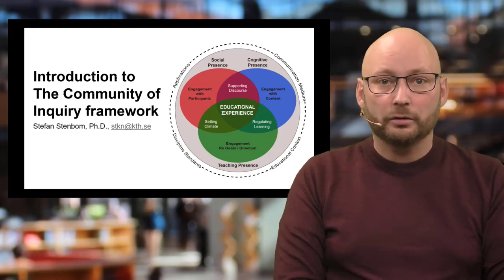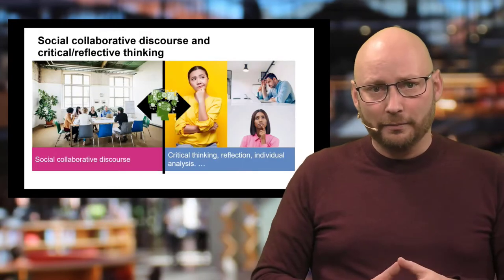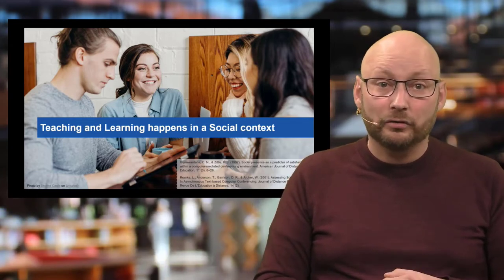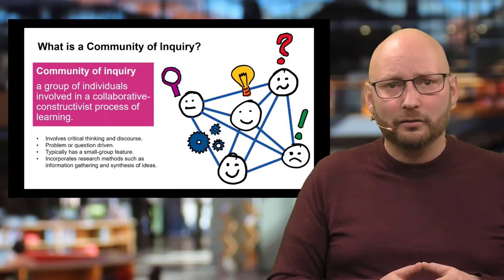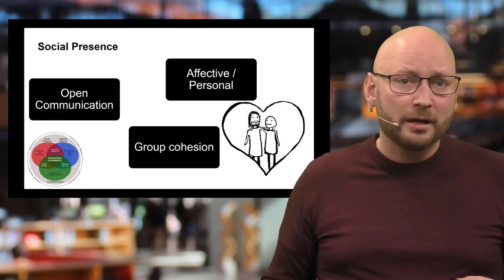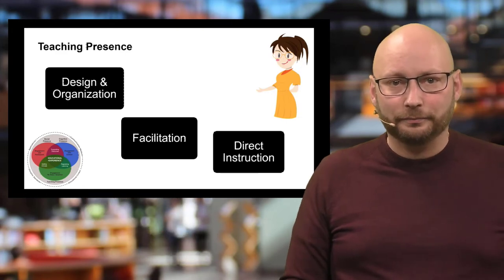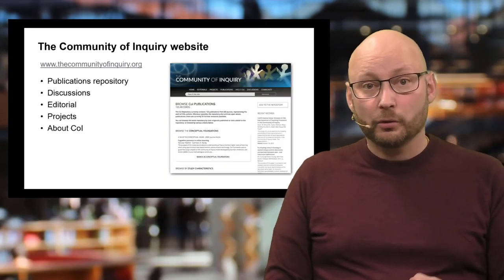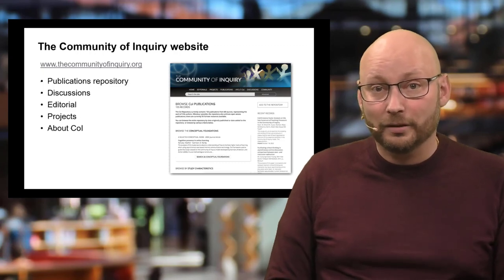Introduction to the Community of Inquiry framework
This video lecture has the purpose of introducing the Community of Inquiry framework, the most established framework in digital teaching and learning research. In the video lecture, I will walk you through some theoretical underpinnings for the framework, introduce you to the phenomenon of a community of inquiry, and present the framework with the three elements and the empirical research methods associated with the framework.